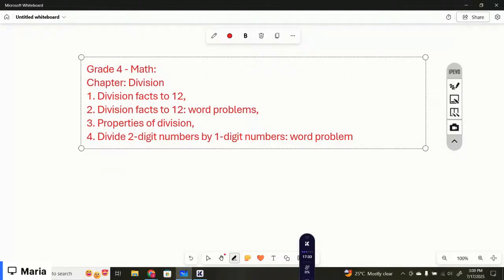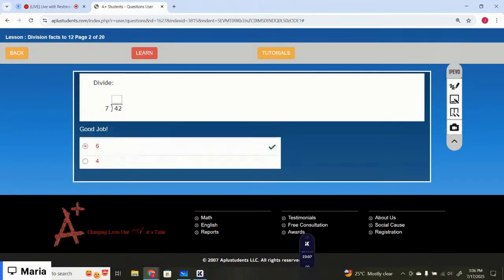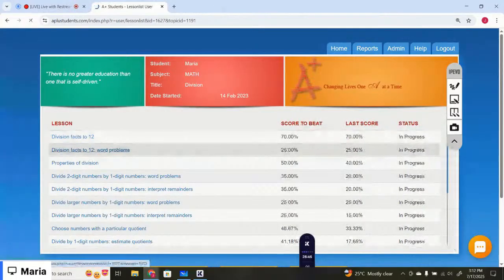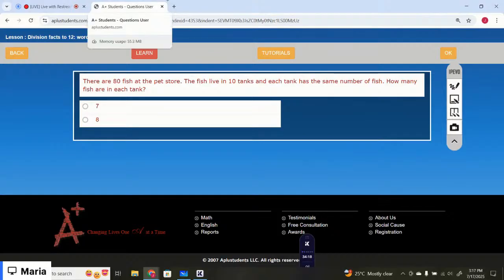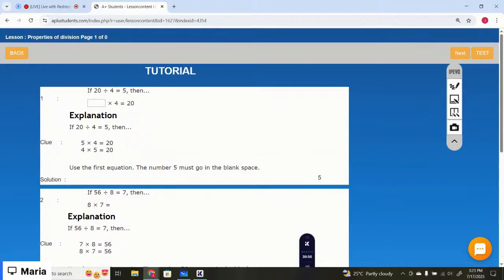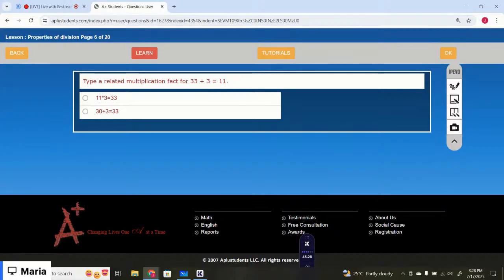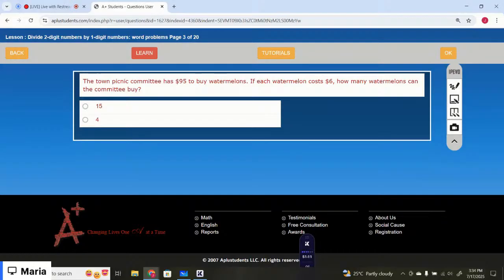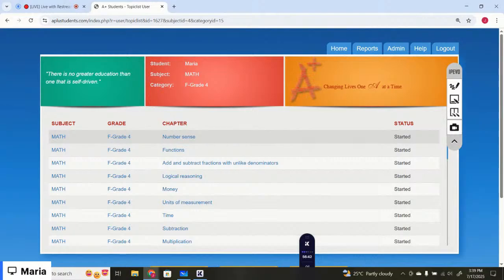Grade 4 - Math: Division